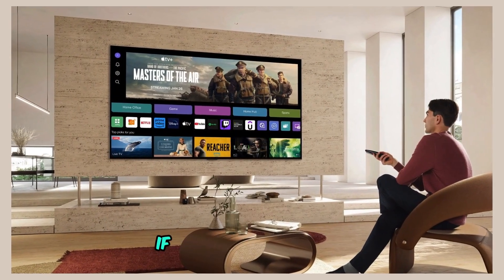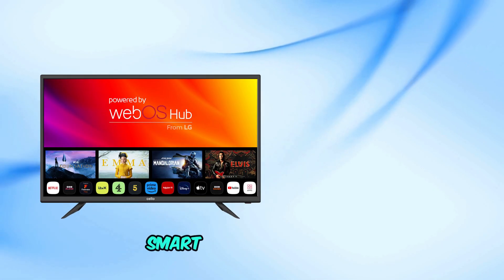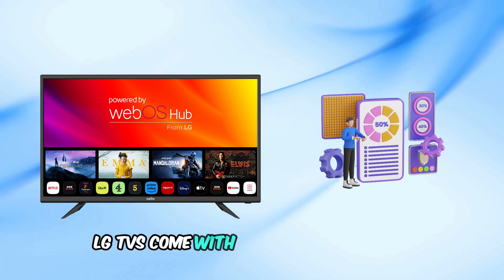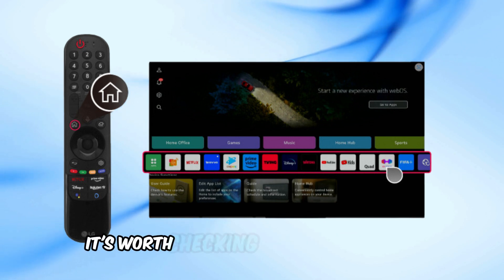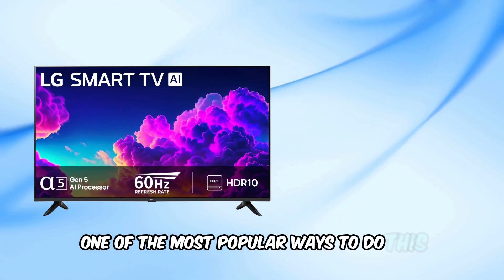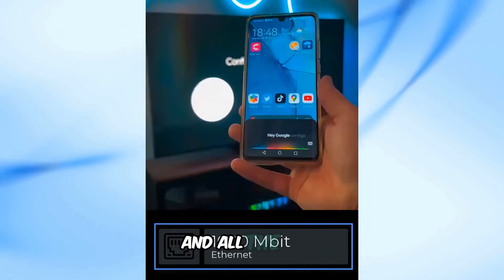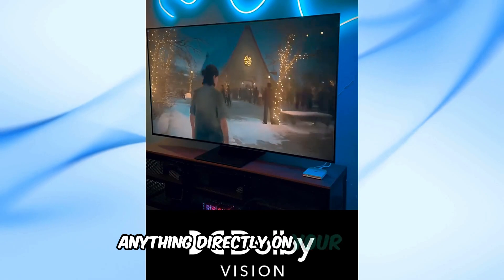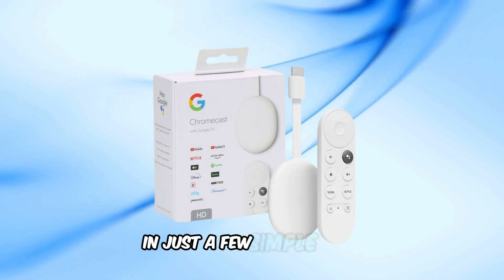How To Installing Google Play Store on Your LG Smart TV | You Can Or Not ?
In this video, I'll show you how to install the Google Play Store on your LG Smart TV! If you're looking to expand your app selection beyond what's available in the LG Content Store, this tutorial will guide you through the process. We'll cover everything you need to know, from setting up the right software to accessing Android apps directly on your TV. Whether you're trying to install games, streaming services, or other apps, this guide will help you unlock the full potential of your LG Smart TV!